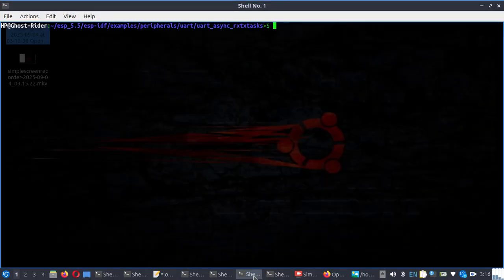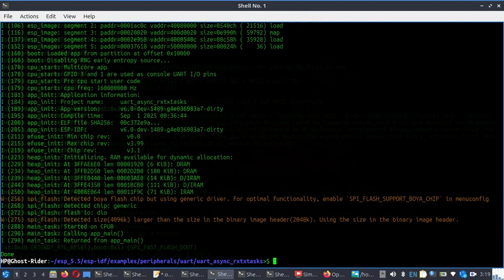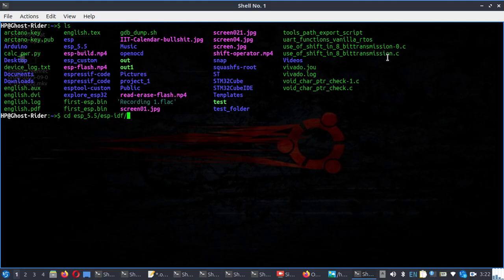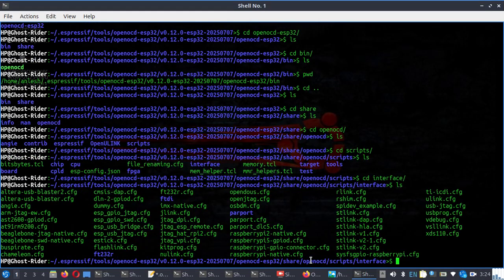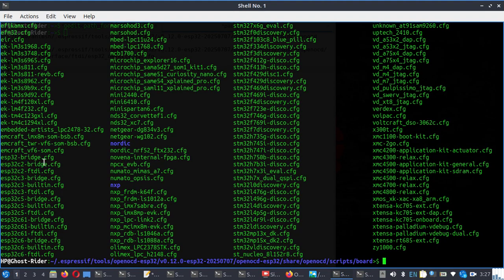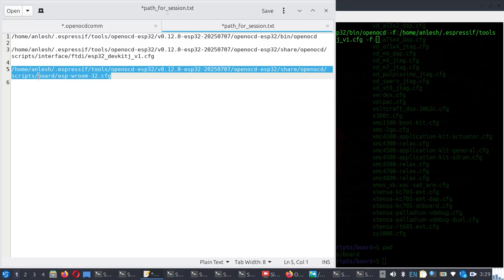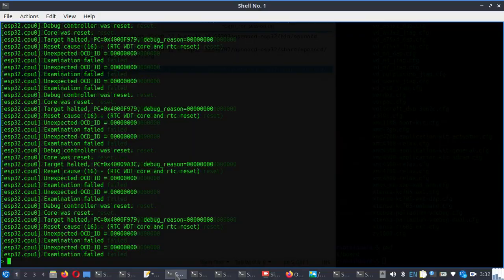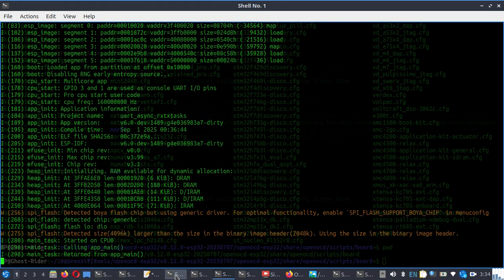Flashing ESP32 using JTAG(Joint Test Action Group) interface!